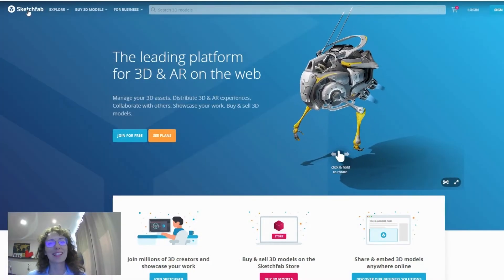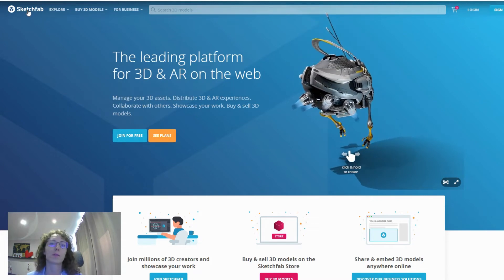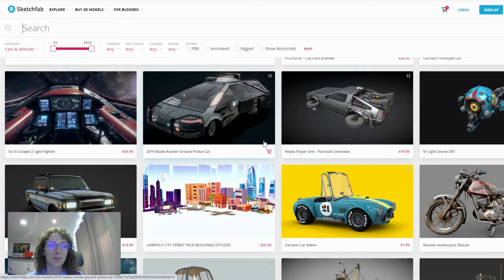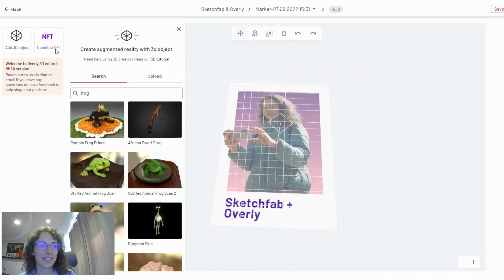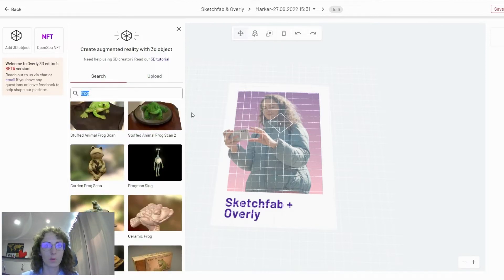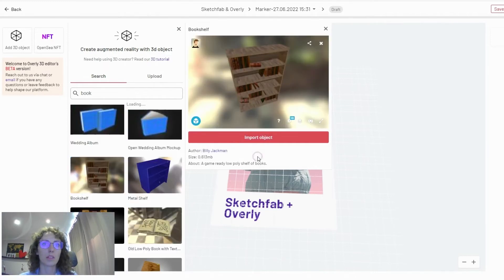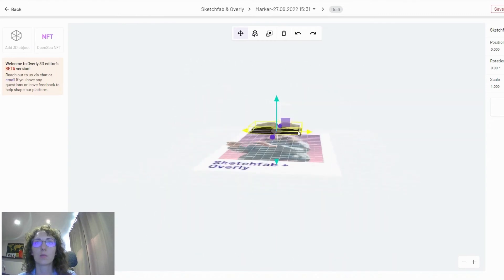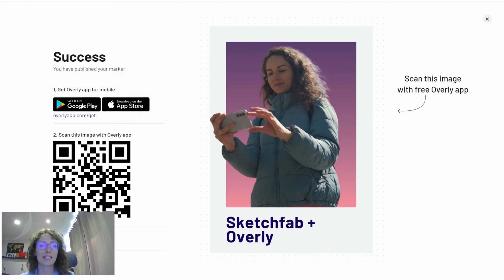How to create augmented reality experiences with Sketchfab assets| DIY AR Creator Tutorial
Overly has just integrated with Sketchfab, the largest 3D asset marketplace.  You can now select various free assets without ever leaving Overly AR Creator.

What to showcase your NFT in AR? Here's how

Overly offers an online platform where you can make your own augmented reality content—no coding necessary.